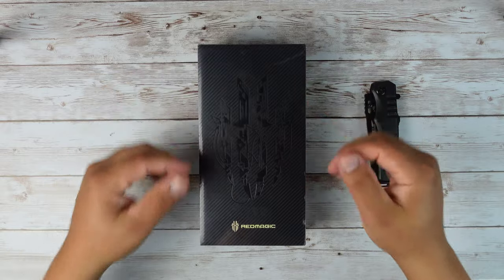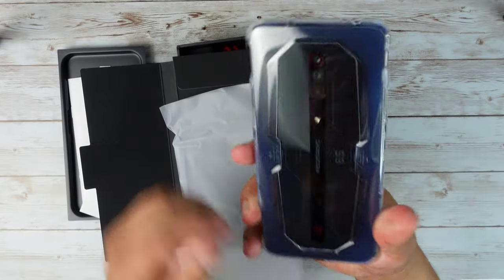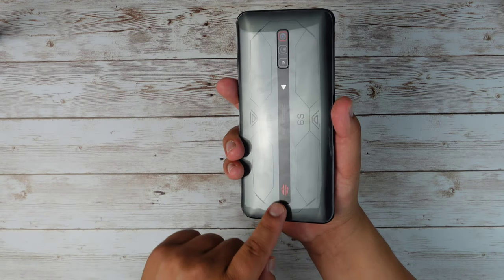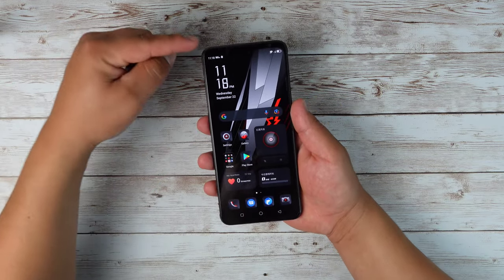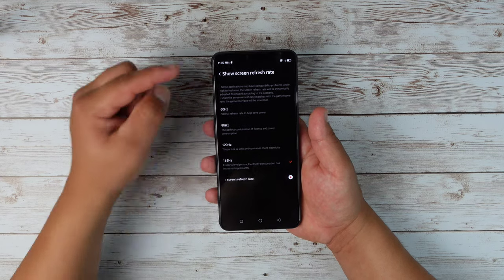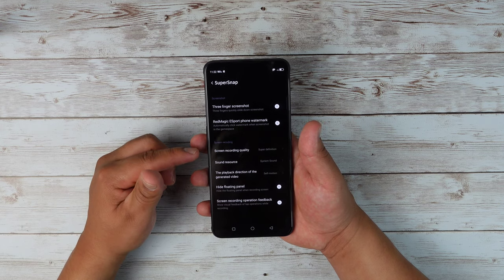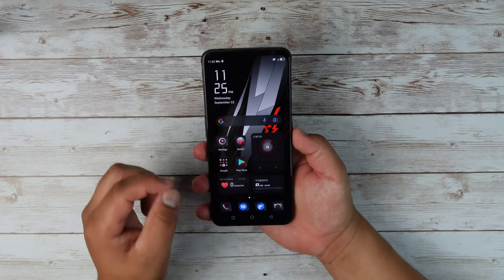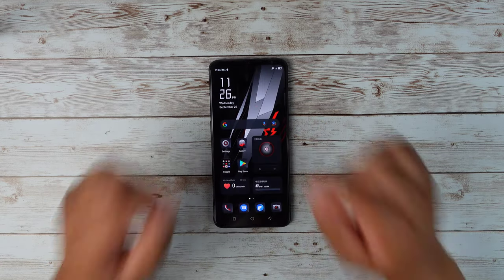Red Magic 6S Pro UNBOXING & IMPRESSIONS!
● Filming Kit I Use